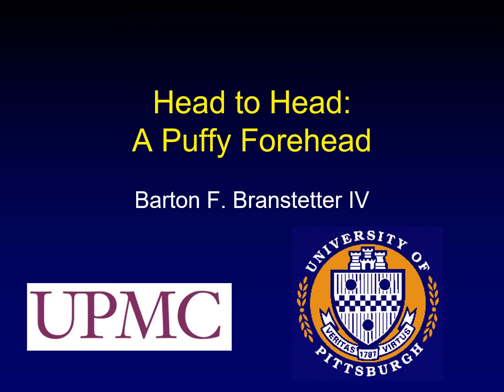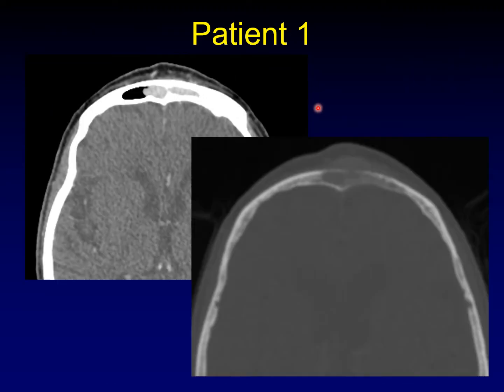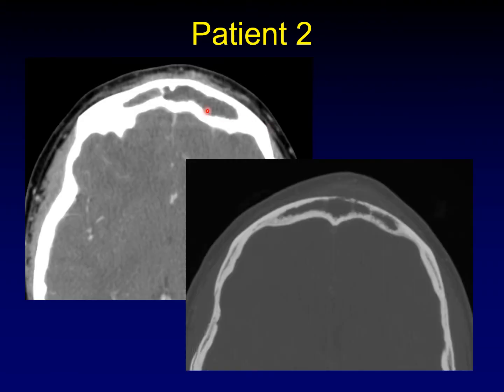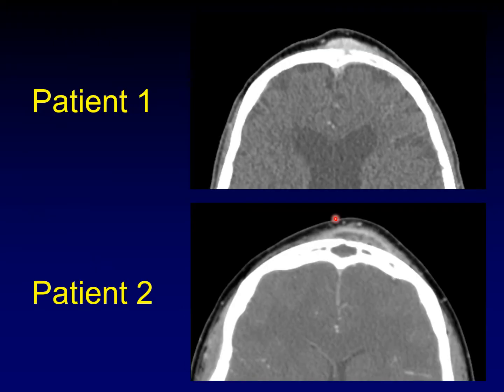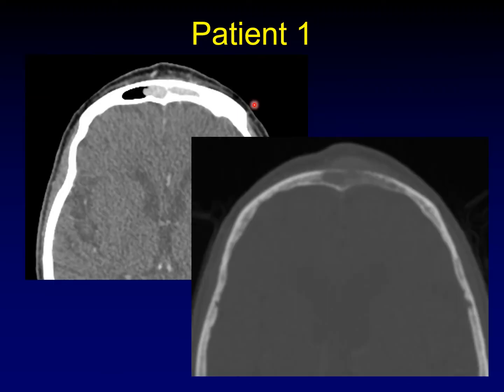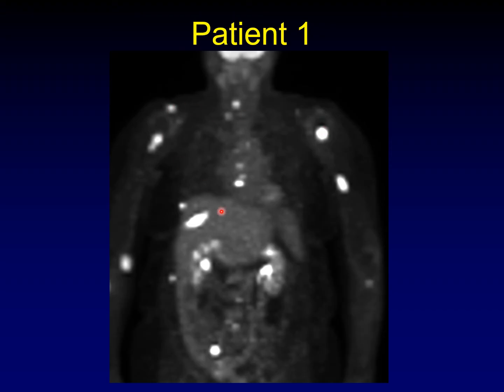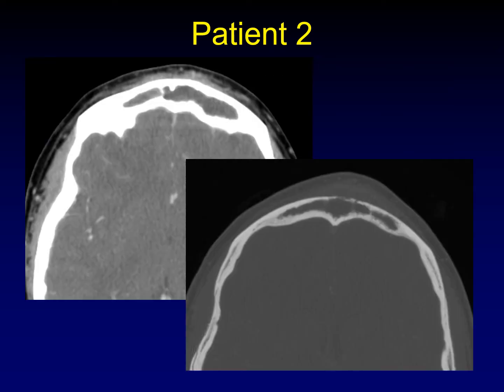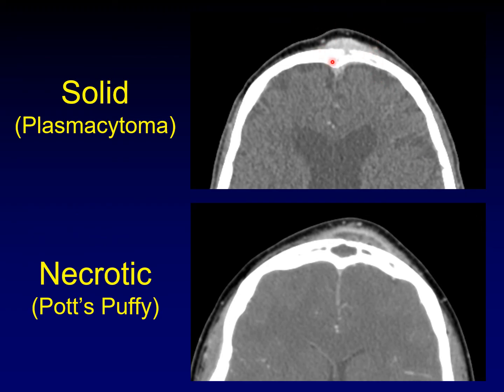Head to Head: A Puffy Forehead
In the Head to Head series, I show you two different patients with two different diseases, and you try to figure out the two diagnoses.  Today's topic is forehead masses.